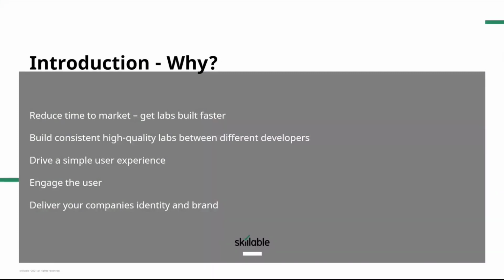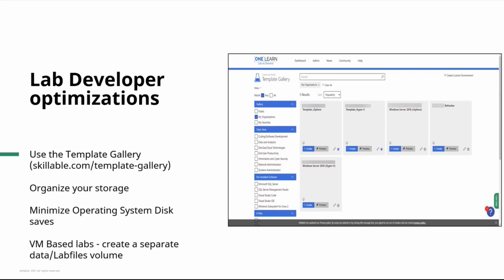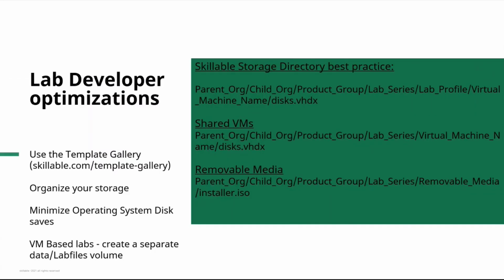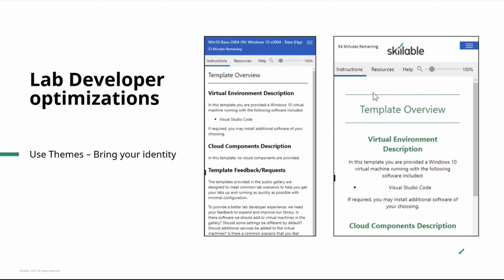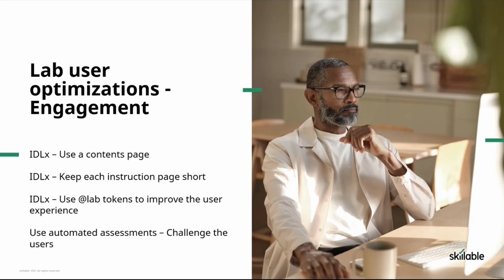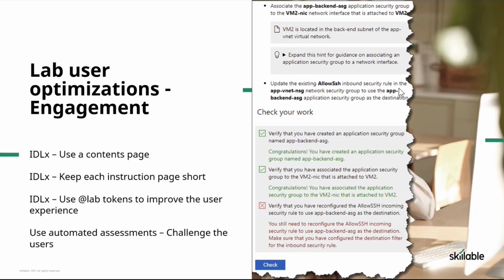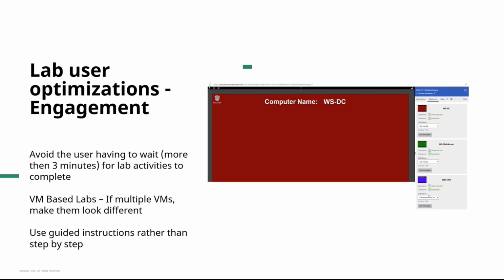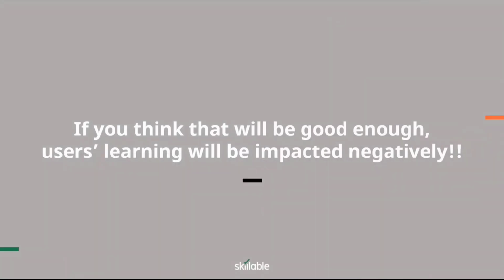10 Tips in 60 Minutes: Optimizing your Labs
This session was recorded live during our Launch Q2 event on May 26, 2022.

During this one hour we will look at some best practices to improving your lab development experience and the lab user experience. With virtual Instructor-led and self-paced training staying the norm, it is important the lab user experience is the best it can be. Therefore, organizations need to be developing labs in a consistent, scalable way to optimize your lab developer's time and ensuring your learners are getting a consistent experience to maximize their learning gains. We will share some of the lessons we have gained from writing our own challenged-based content, supporting customers through customer success and support channels, and share those lessons with you.

Skillable makes organizations more productive. From lab design and development to delivery, discover how you can create hands-on learning experiences that are second to none for your learners.